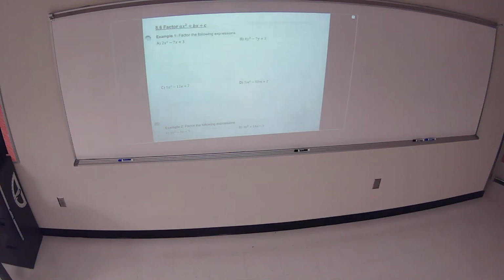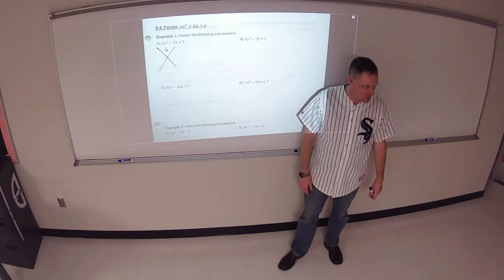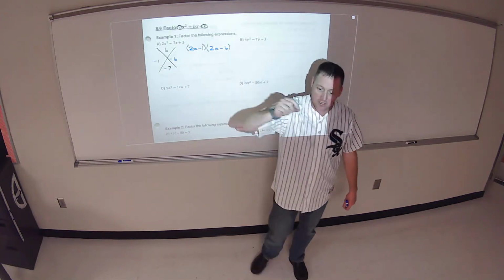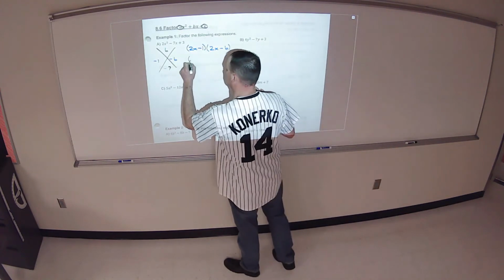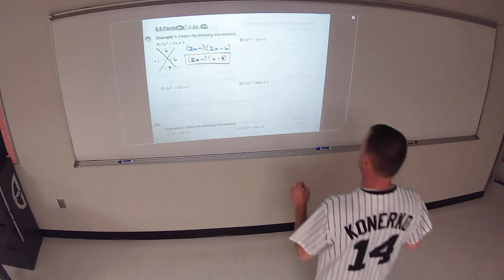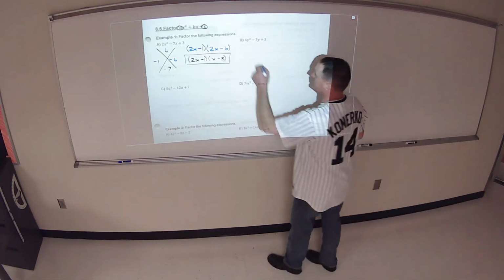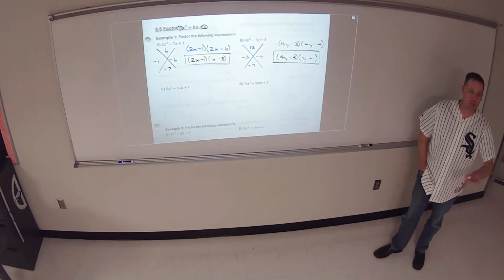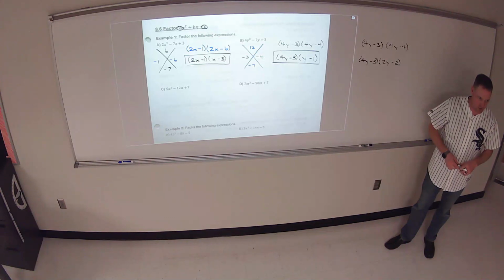Algebra 1A 1B 5th Hour 4 8 22